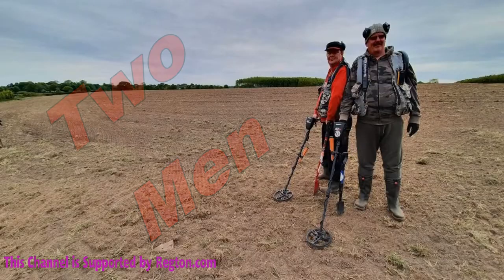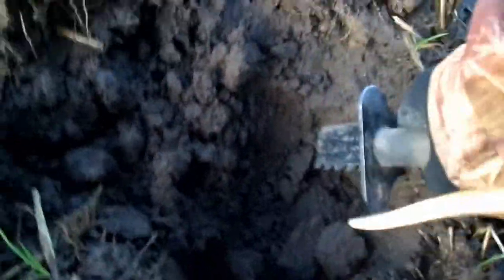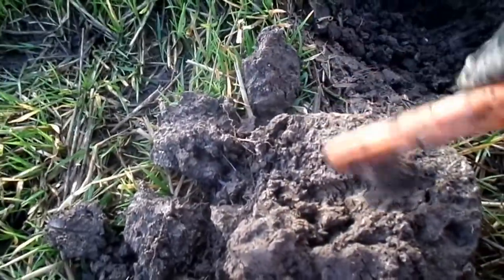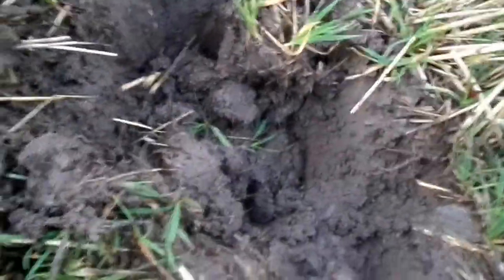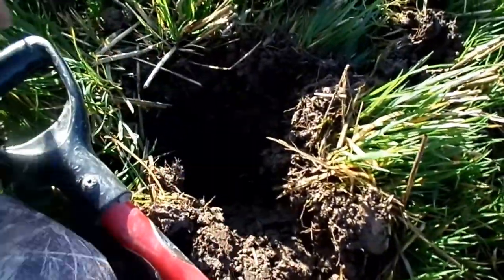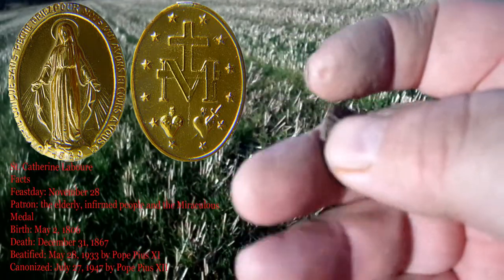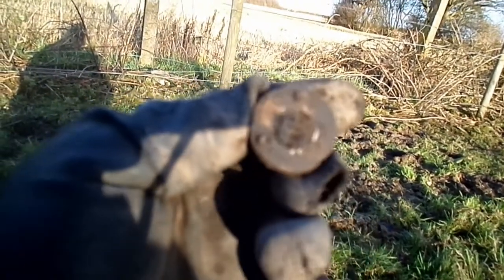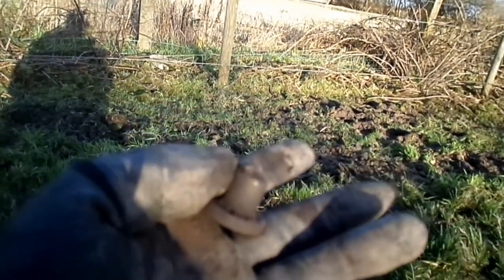lost one before Christmas with friends Metal Detecting uk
Our last metal detecting video of 2020
Anglo-Detecting Unearthing Our Past